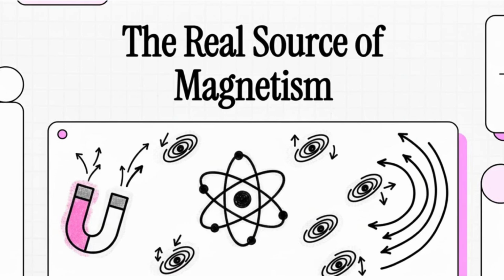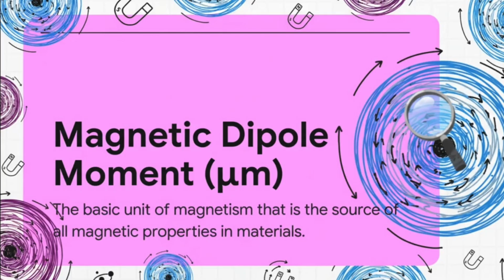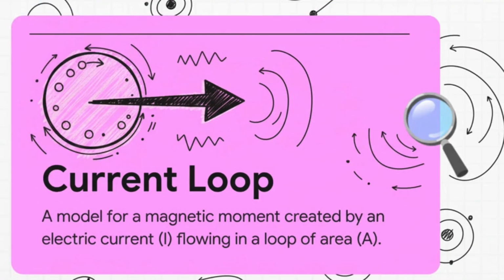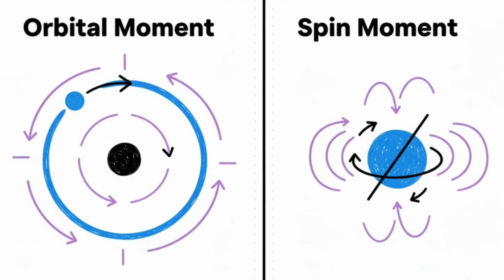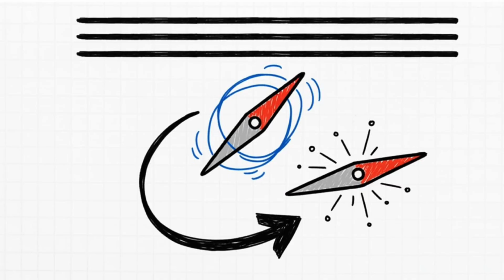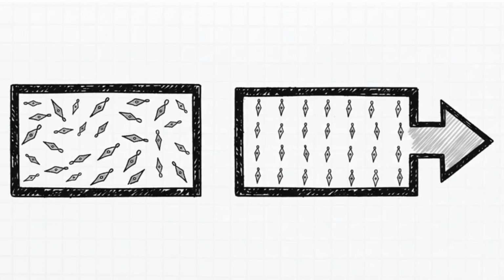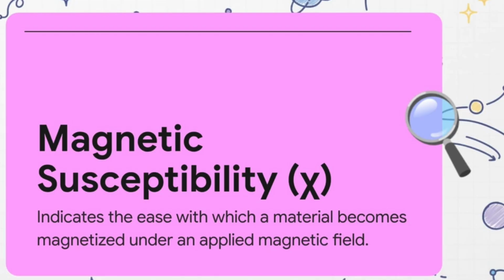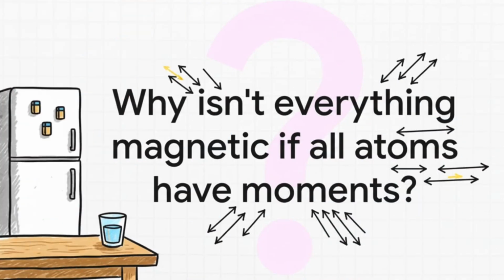Basics of Magnetism 1|Condensed Matter Physics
Here we will be familiarizing basic terms